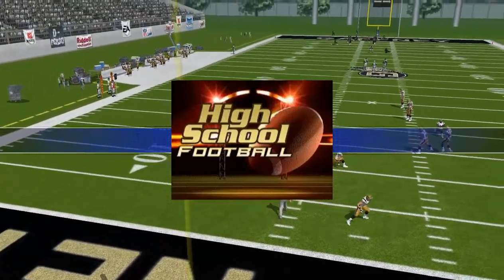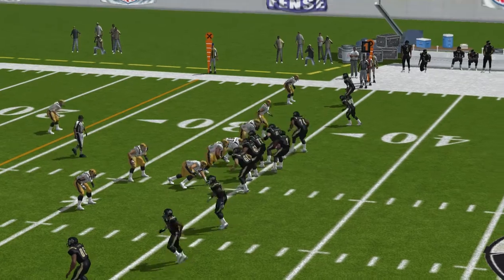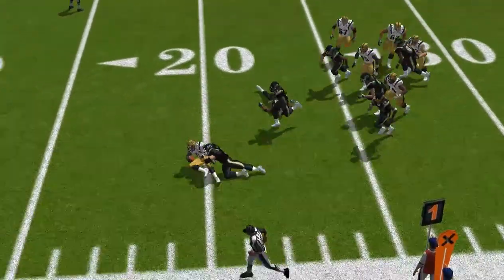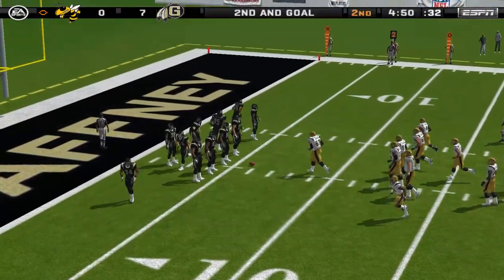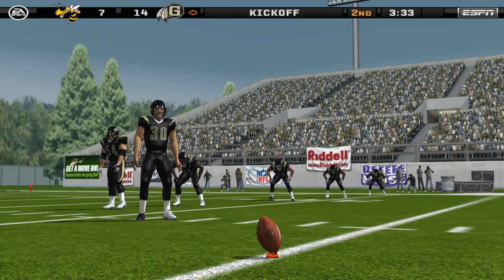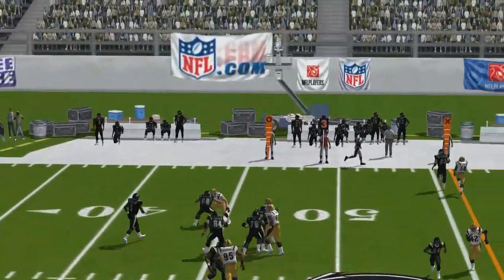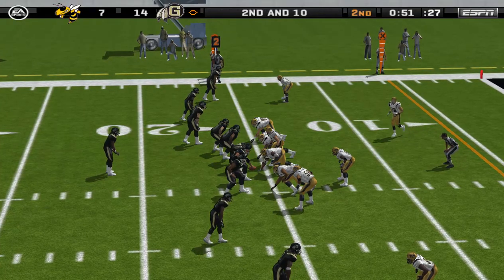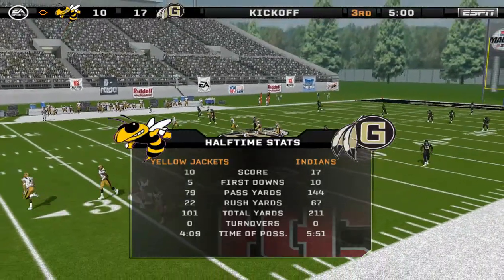Gaffney Indians vs T.L. Hanna Yellow Jackets Madden 08 South Carolina High School Football Mod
Friday night football under the lights on Madden 08. Play an entire season! Take your favorite high school to the championship!

soon.

Gaffney vs T.L. Hana

Download is now ready for the top 32 Class 3A, 4A and 5A teams taken from the 2019 playoffs.

Get Madden 08 at

More high school teams to be added.

The following teams are:

Blythewood
CA Johnson
Camden
Chapin
Cheraw
Chester
Columbia
Conway
Dorman
Dreher
Dutch Fork
Eau Clair
Fairfield
Flora
Gaffney
Hartsville
Hillcrest
Indian Land
Irmo
Keenan
Lancaster
Lee Central
Lexington
Lower Richland
Lugoff Elgin
N Mytle Beach
North Central
OW
Richland NE
Ridgeview
South Florence
Spring Valley
Summerville
Sumter
T.L. Hanna
W. Florence